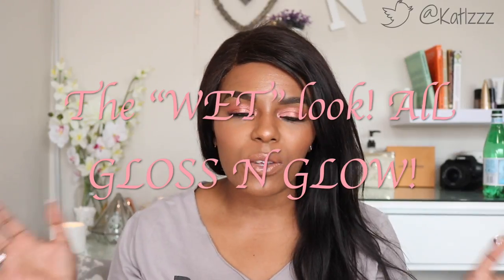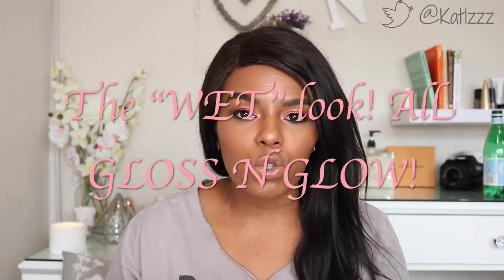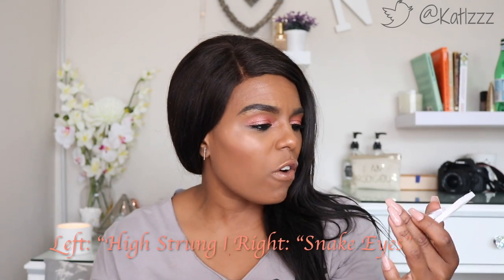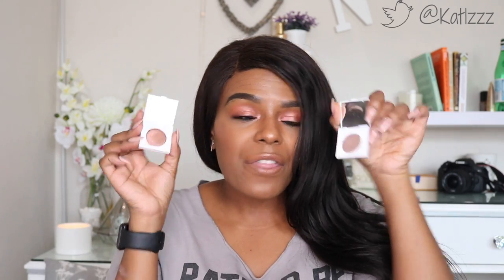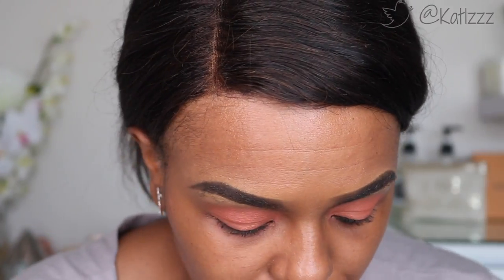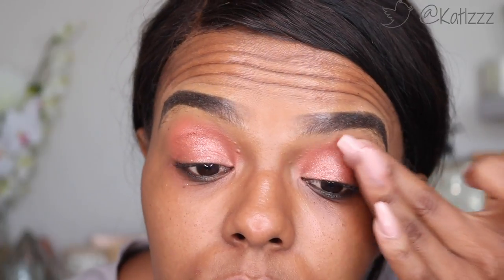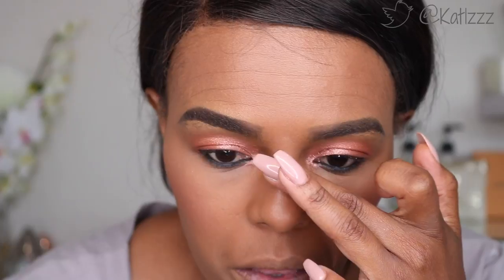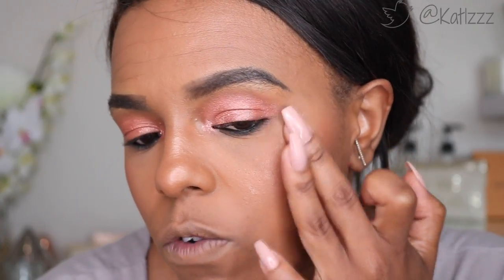COLOURPOP EYESHADOWS!| The Glossy "Wet" Look!| Swatches and TUTORIAL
Hey guys!

So I recently got some Colourpop makeup from

and still waiting for some more to arrive! In the meantime, with all the ones that I have, I decided to do a video called the WET GLOSSY look! The video includes swatches and a makeup tutorial with these shadows!

xoxo

JK

Cautious Clay- Nick AM Remix

JK.

Hi!